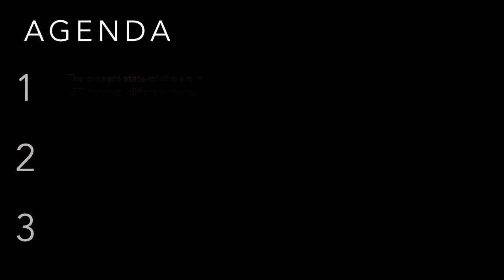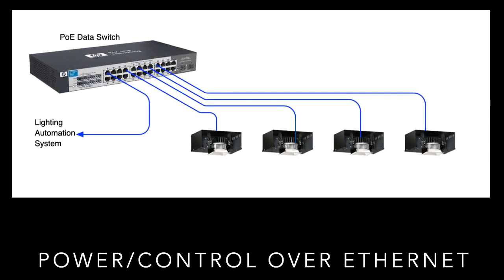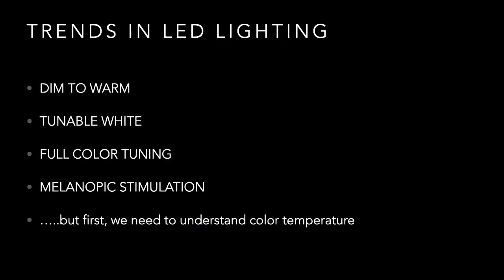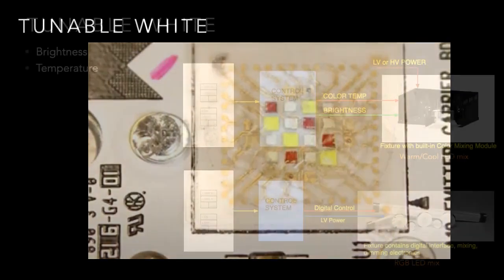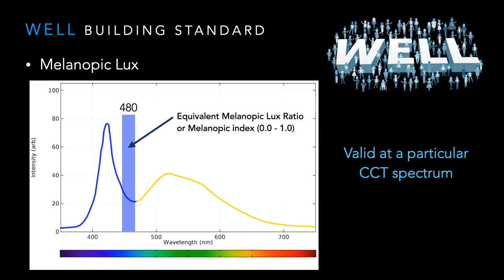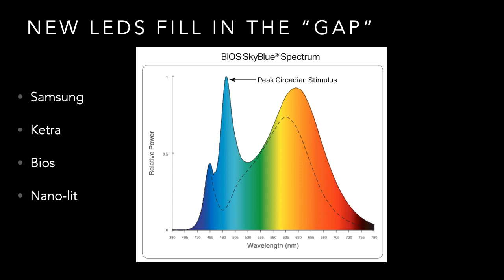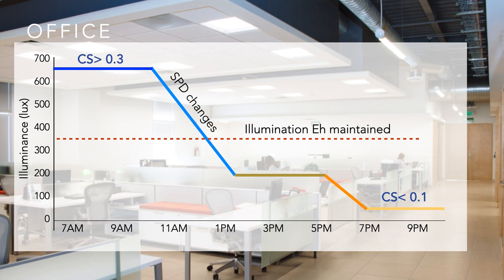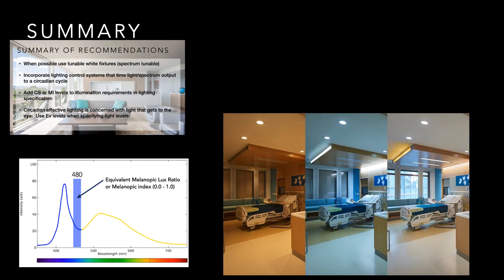The Future of Architectural Lighting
This 44 minute video course demonstrates and explains the future of architectural lighting technology and its effects on human health and well being.  It covers the nearly complete transition to LED architectural lighting including how LEDs works, color generation, dimming, control and automation options, and how to incorporate the technology into interior designs.
The video overviews the current scientific data on how natural and artificial light effects human circadian rhythms.  It also covers how the mix of daylight, artificial light and darkness can improve the health and wellbeing of occupants in different building use examples.